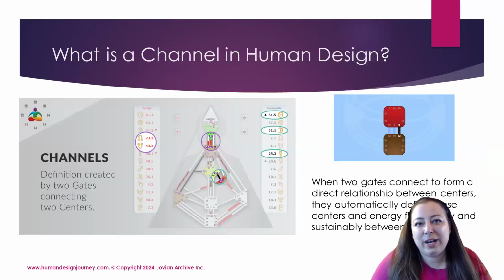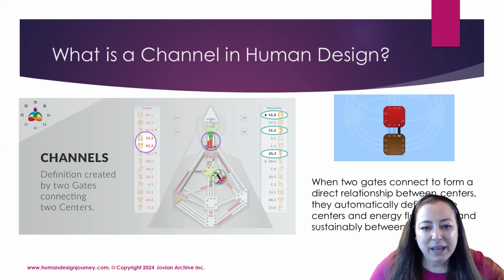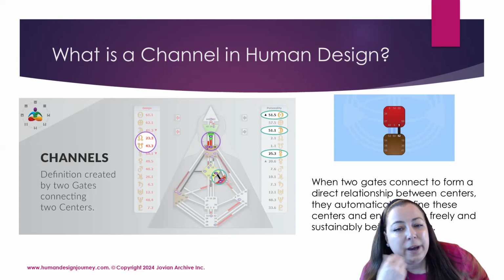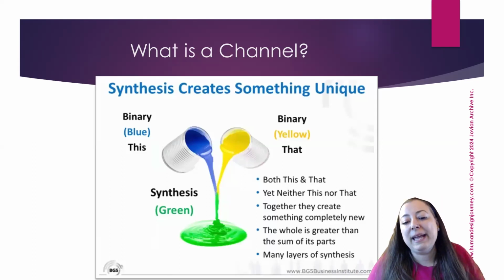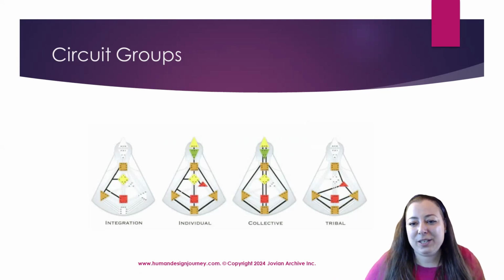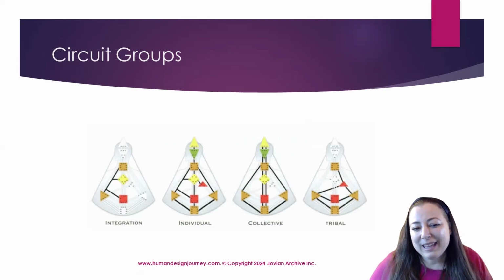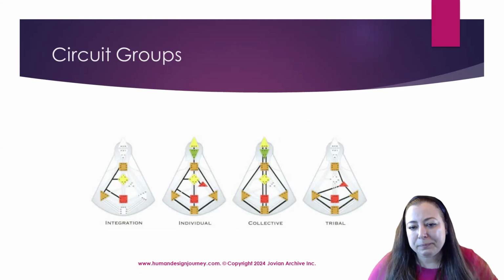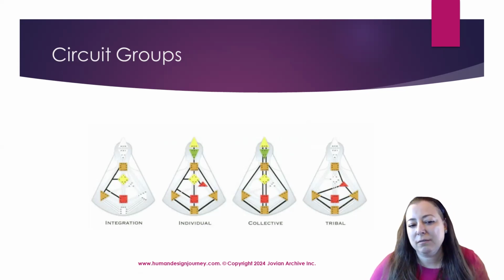Channels in humandesign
Human Design and the Concept of Definition

A channel is the energy connection between two centers. When two gates from opposing centers are defined (coloured), then energy flows freely between them, as a unique, consistent live force that distinguishes us from other life forms. The Channels define our gifts and strengths and also limit us to certain perspectives and cognitions.